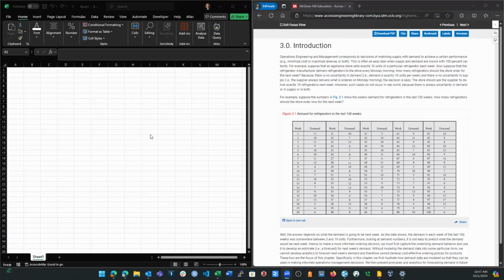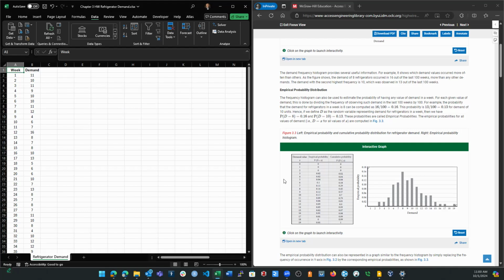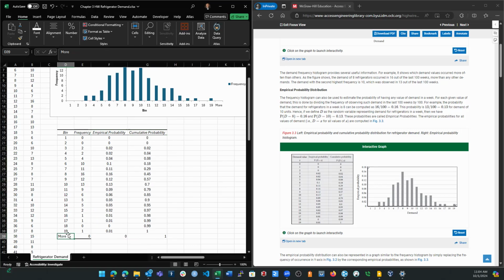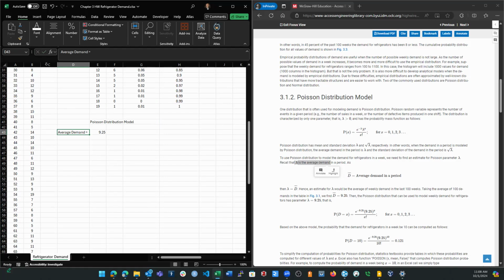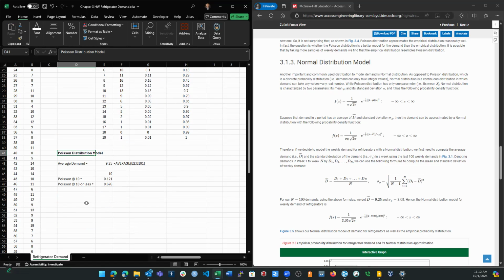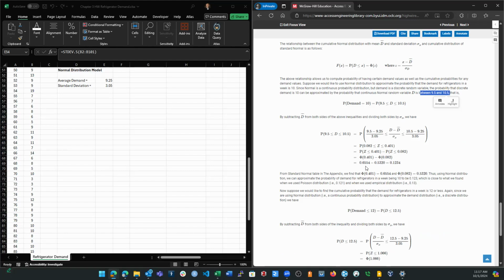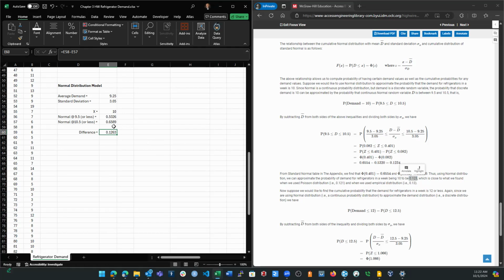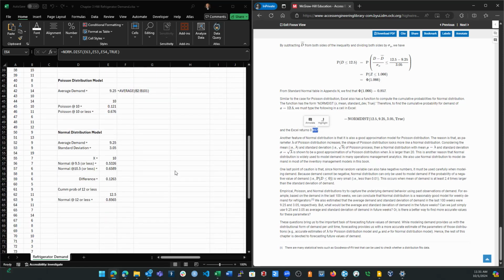SCM 461 Chapter 3 Forecasting Refrigerators Example